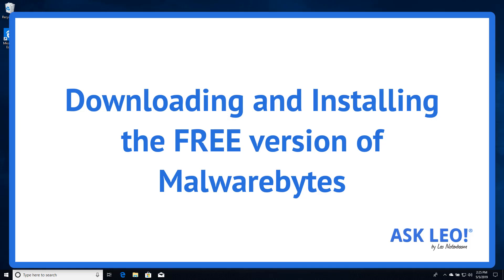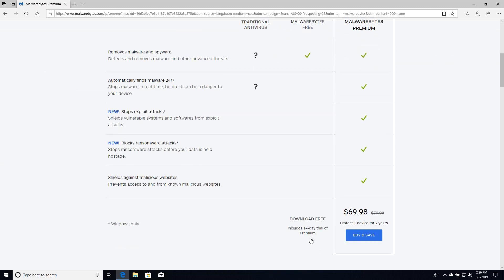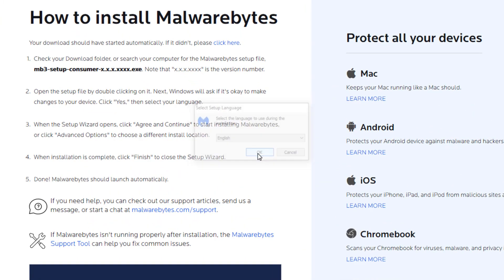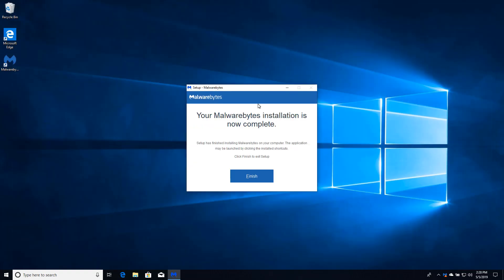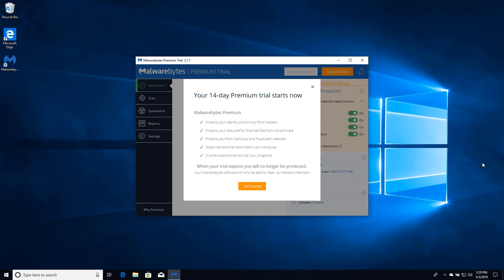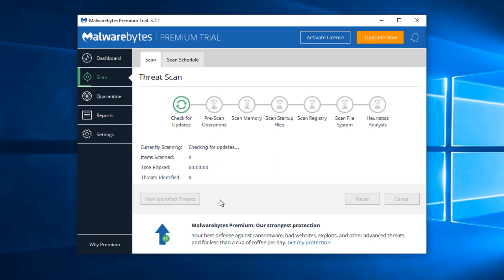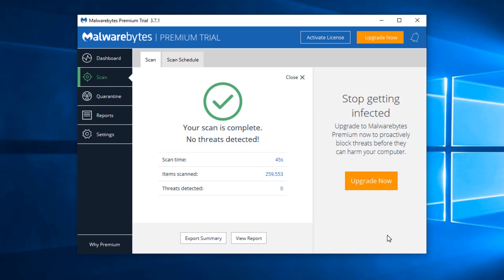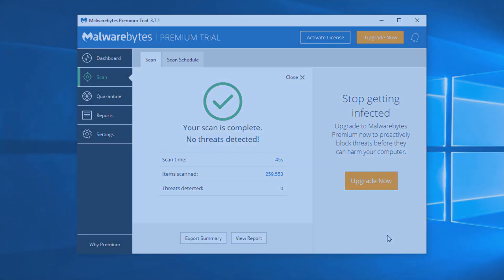How To Download and Install the FREE Version of Malwarebytes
An Ask Leo! Short. Getting the FREE version of Malwarebytes can be a little confusing. I'll walk you through the process, and explain the results.